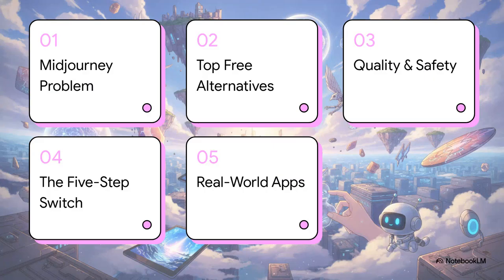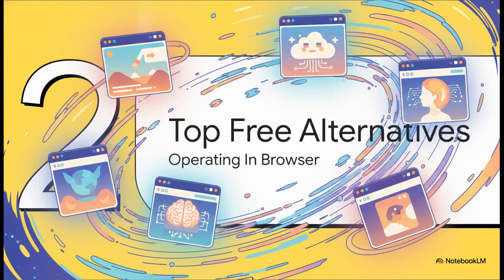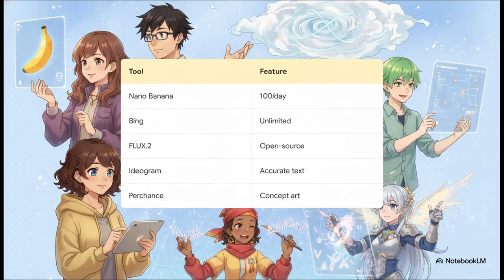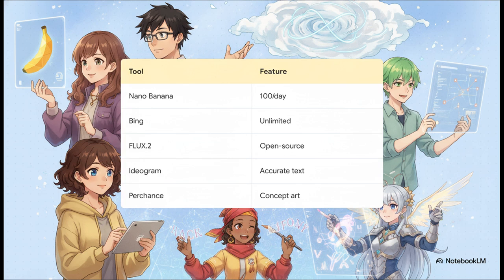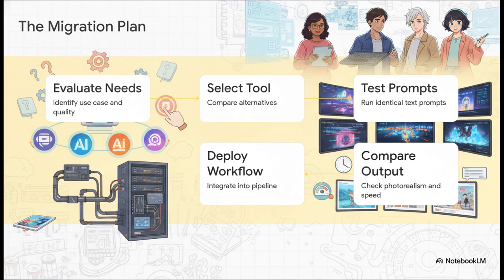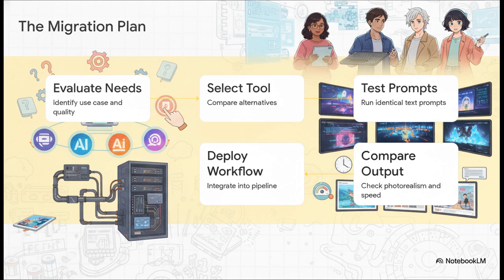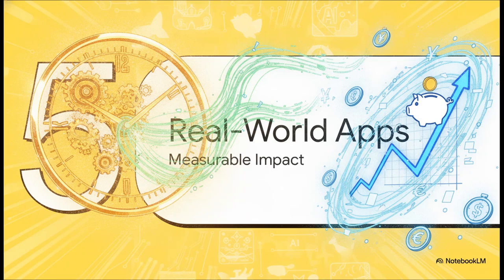Midjourney Free Alternatives: No Discord Required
Discover 5 free Midjourney web alternatives that work without Discord. From Nano Banana Pro to FLUX.2—get professional AI images at zero cost...